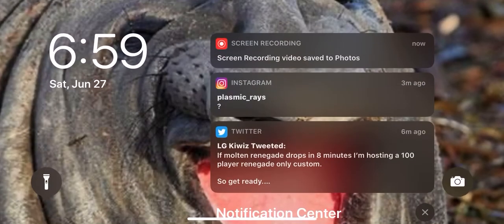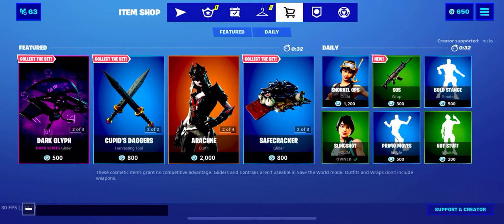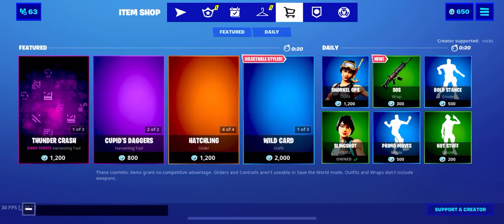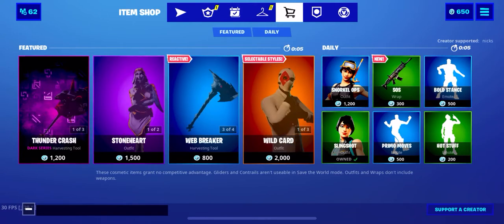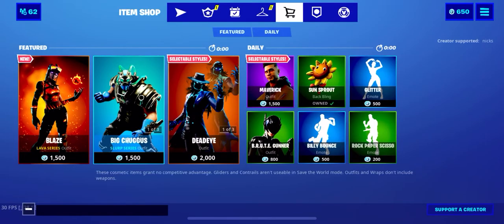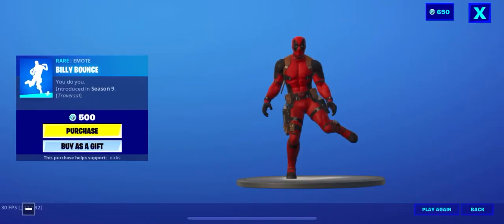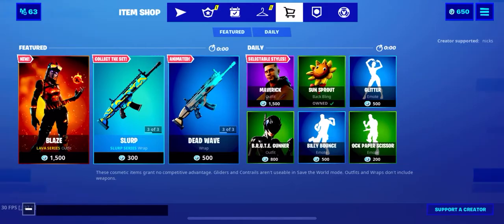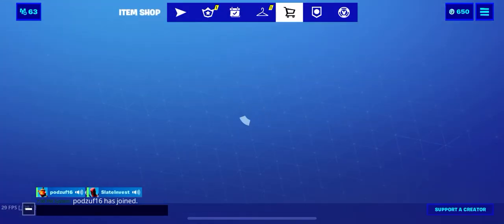MOLTEN RENEGADE IS IN THE ITEM SHOP!!!! Item Shop For June 27, 2020